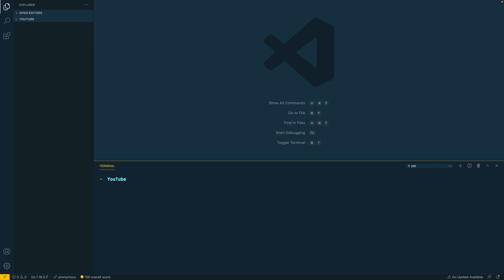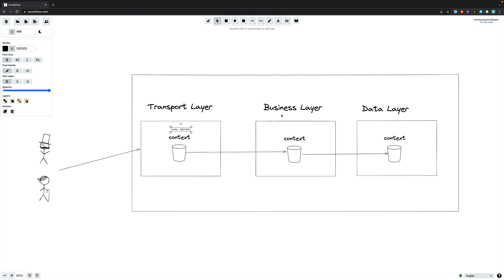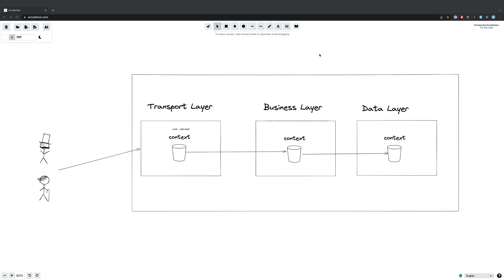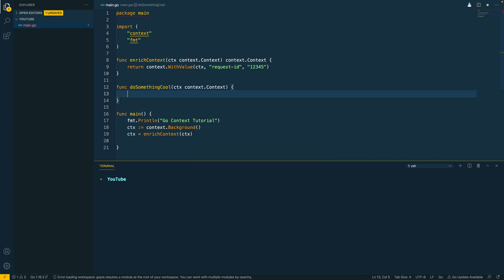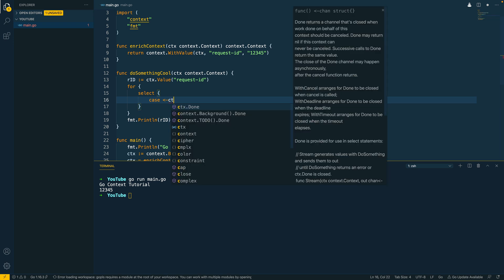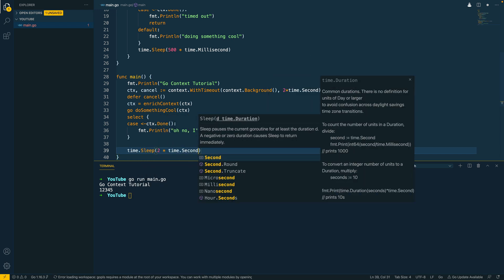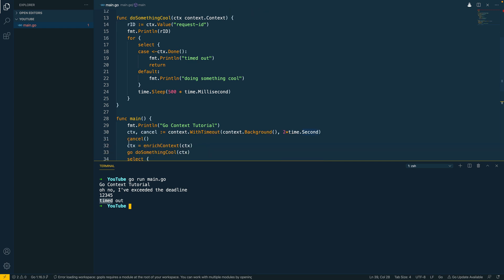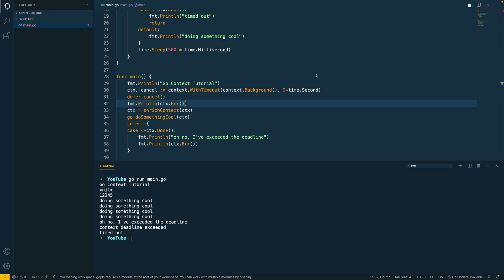Understanding Contexts in Go in 5(-ish?) Minutes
👨‍💻 For the price of $7.99 every month, sign up and gain access to a growing list of premium courses on my

Welcome Gophers, in this video, we'll be covering the topic of contexts within Go and how you an use them to propagate key/values through your application and also to handle things like timeouts. If you prefer, the original text version of this article can be found

🎥 Recording Setup

Mic Boom